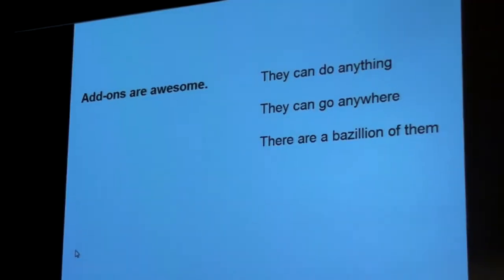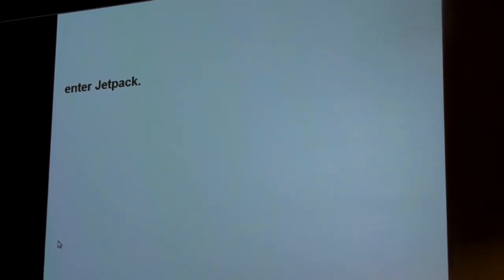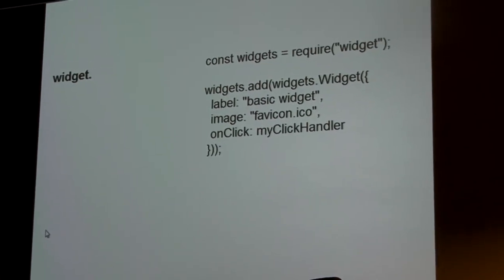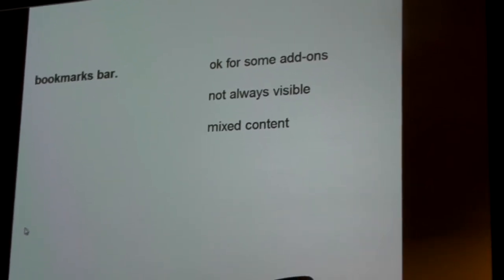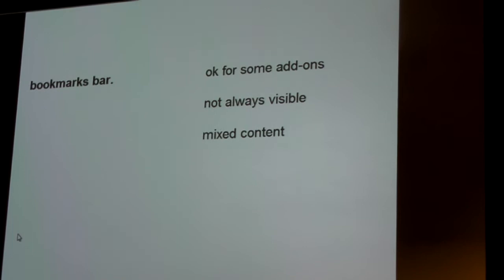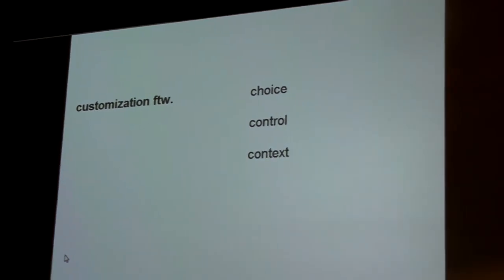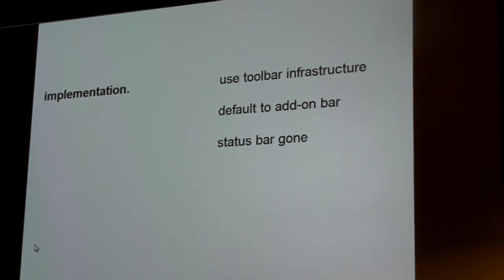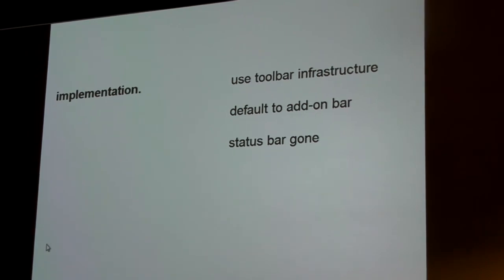Extension UI Design (Mozilla Summit 2010)